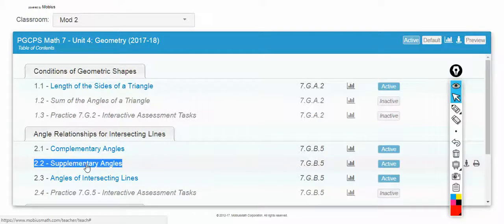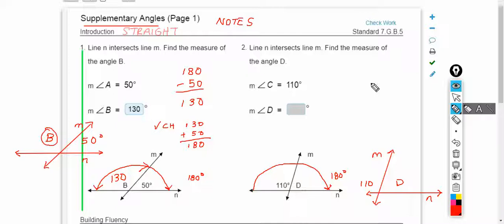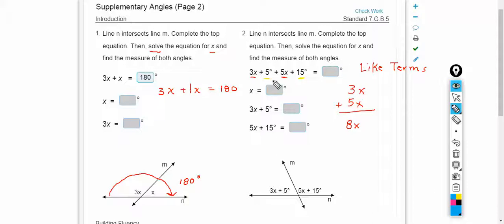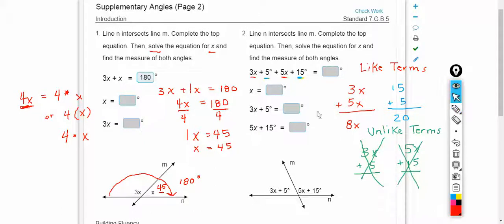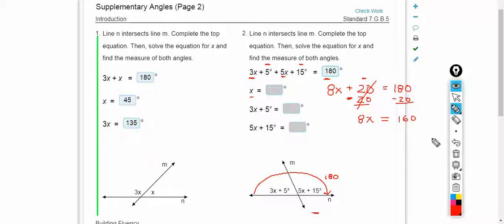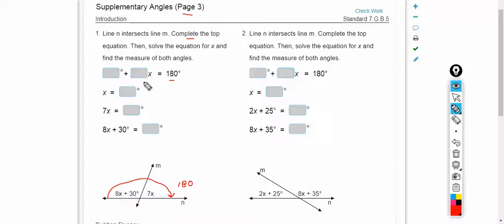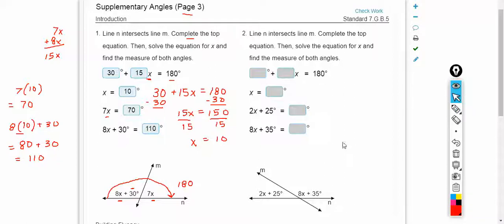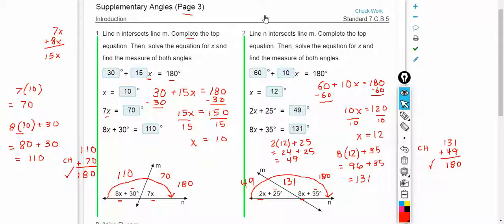7.4.2.2 Supplementary Angles